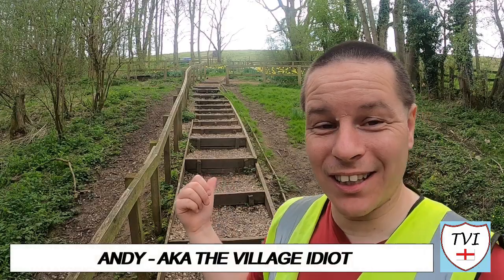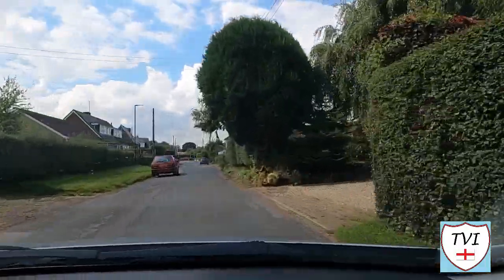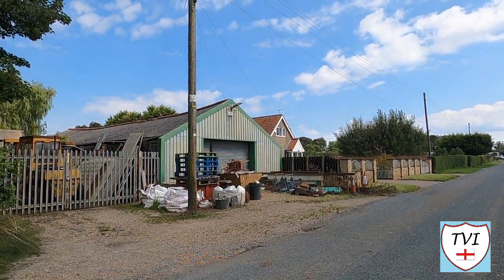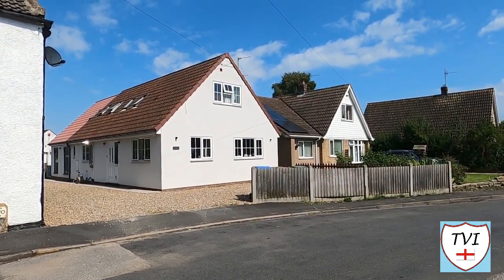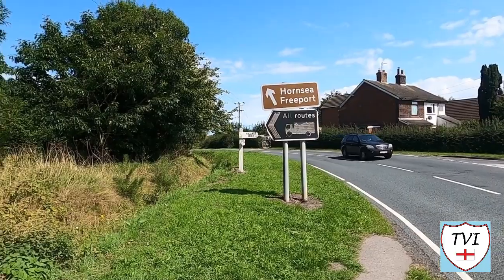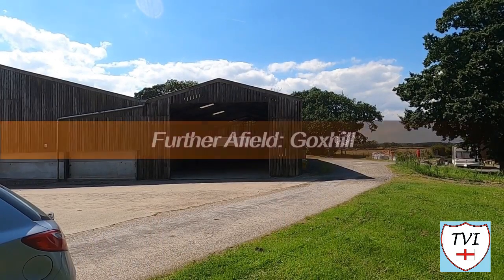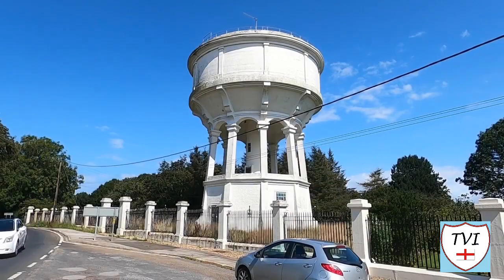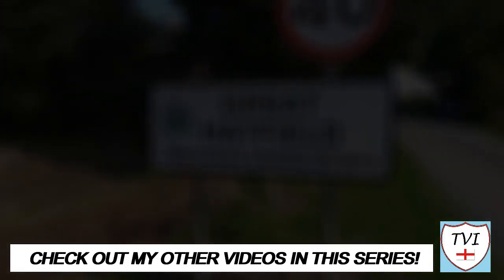HATFIELD: East Riding of Yorkshire Parish #122 of 172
EAST RIDING OF YORKSHIRE PARISH #122: HATFIELD

For the second time on the channel we come to parish named Hatfield. Last time was in Doncaster, a massive place that contained several settlements. This one also contains several, but they’re an awful lot smaller. They are Great Hatfield which is the biggest, Little Hatfield and Goxhill. Until 1935, all three were their own separate civil parishes until they were merged to form what we have today.

This one has landmarks scattered all over the place. For a start there’s two railway stations – neither of which have names that relate to anywhere within the boundaries. There’s only one church and that can be found at Goxhill, although you’d be forgiven for thinking you were in Italy when you see it! It was the traditional burial place for the Constable family of Wassand Hall.

Great Hatfield itself has a village cross, an old school, a former pub, and not just one, but two former Primitive Methodist chapels. All of these things have their own little tales to tell. And if that’s not enough, towering over everything – literally – is Mappleton Water Tower, built in 1927 to supply water to Hornsea. Technically speaking though its not in Hatfield, but you can’t actually see it from Mappleton.

So less chatter and more walking, we’ve got lots to cover in this one and a lot of travelling to do in the process. Welcome to Hatfield – the spread out parish near the sea that’s ideal for a little holiday!

Let’s go!